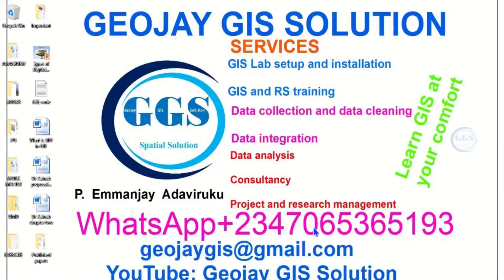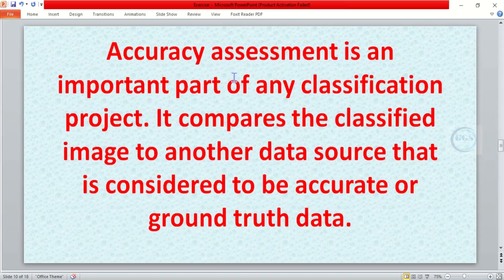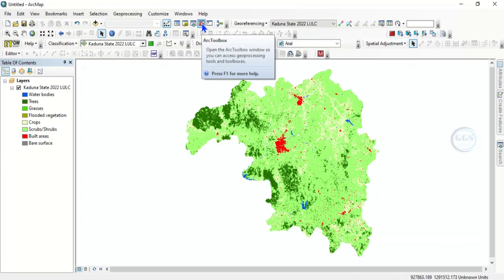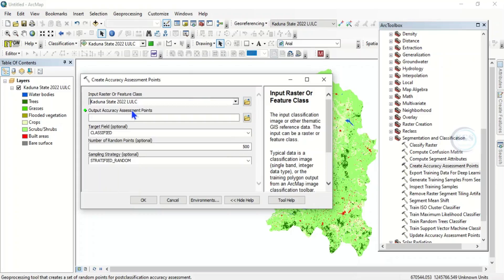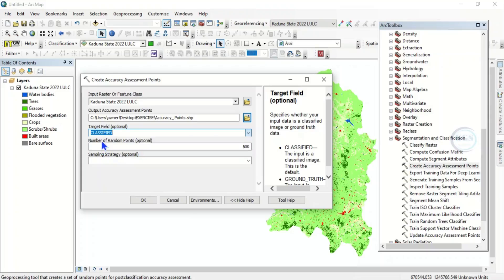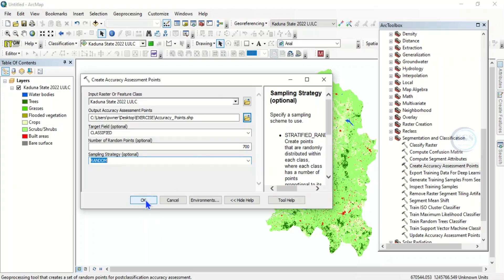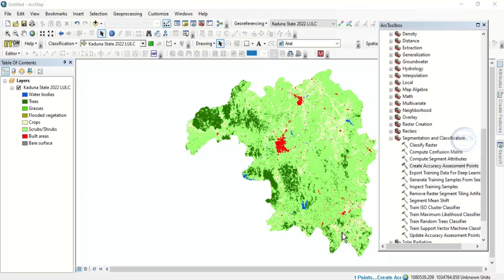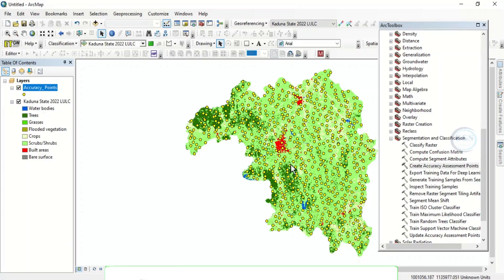Create accuracy assessment points for LULC in ArcGIS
Accuracy assessment is an important part of any classification project. It compares the classified image to another data source that is considered to be accurate or ground truth data. This video shows you how to create accuracy assessment points for land use and land cover (LULC) classification in ArcGIS